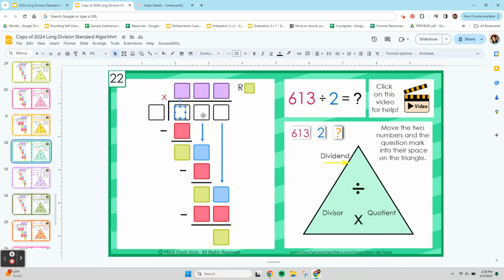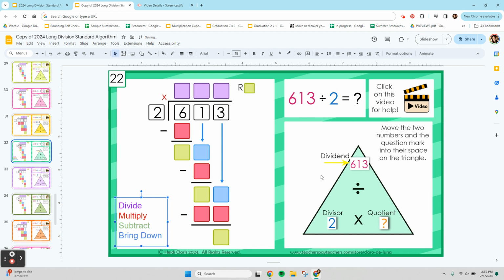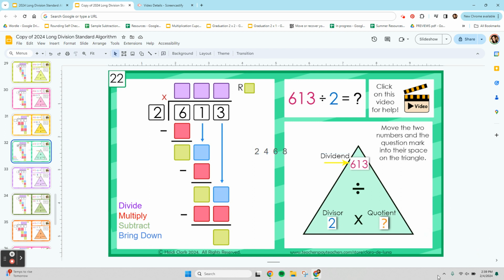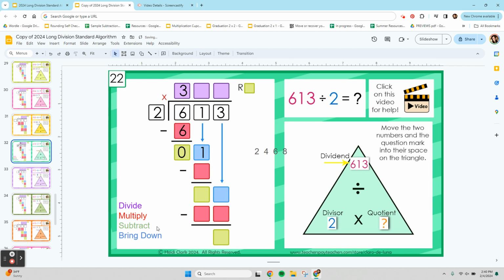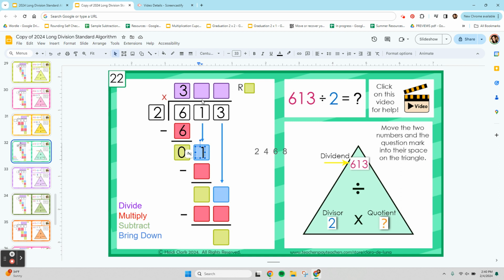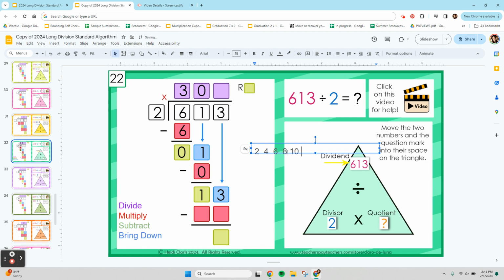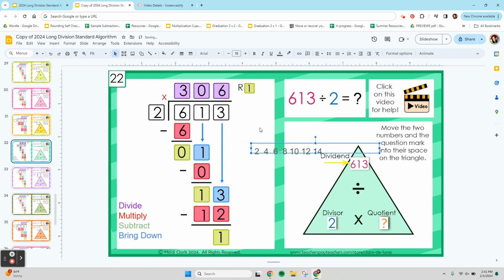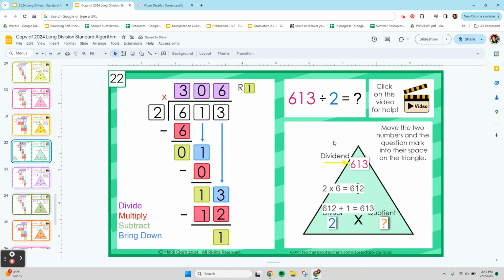How to do Long Division Standard Algorithm - Follow Along! 613/2, Question 22